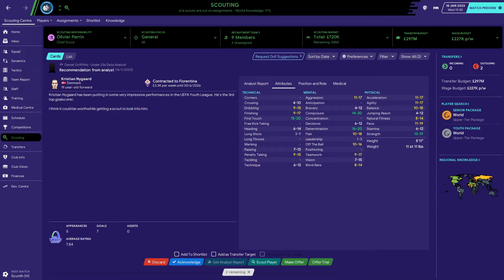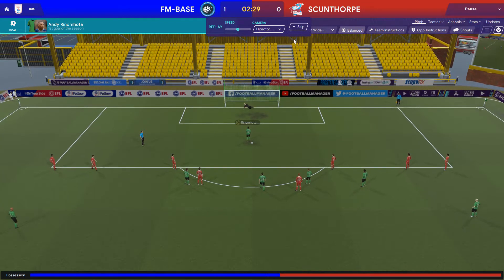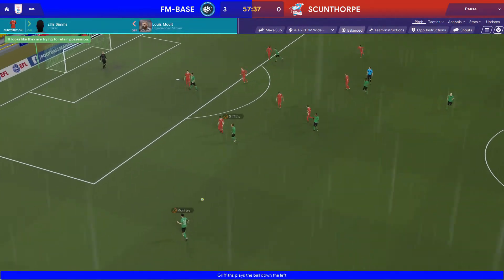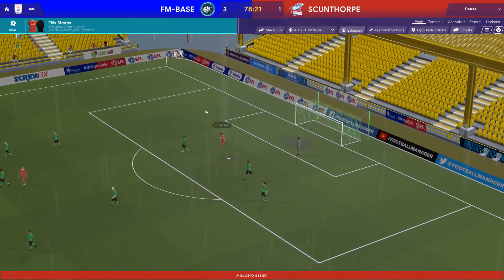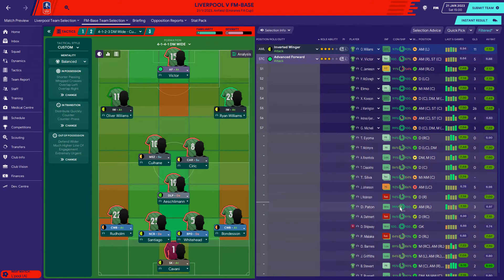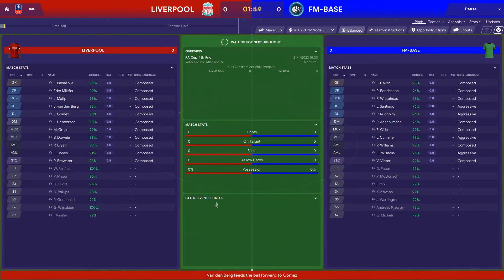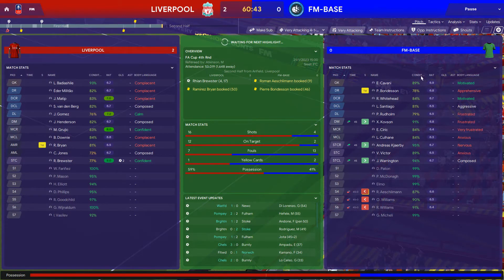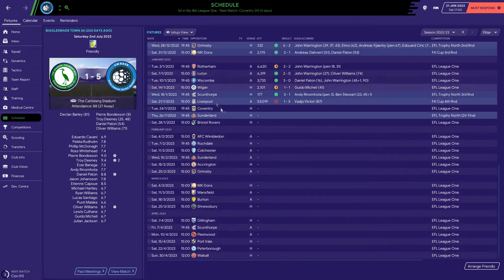FM-Base FC Ep 37 l Liverpool! l Football Manager 2020